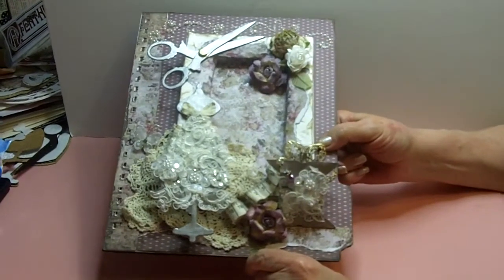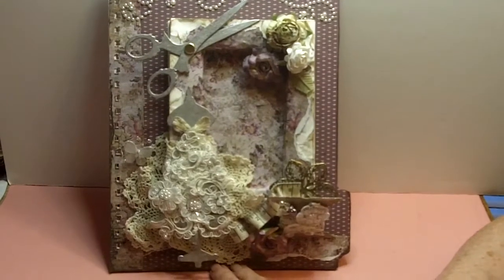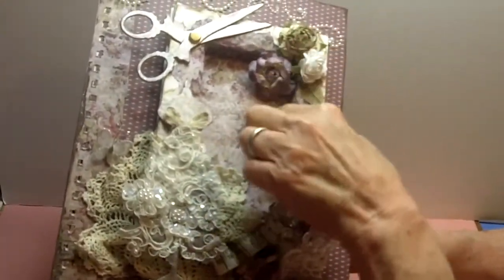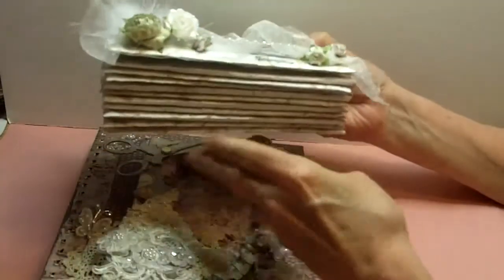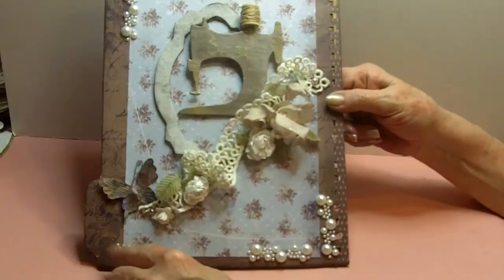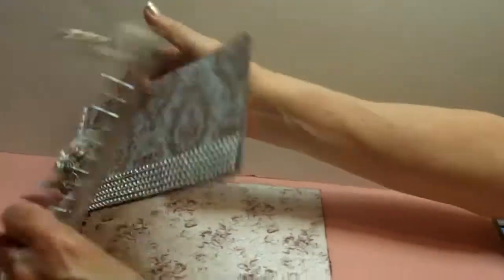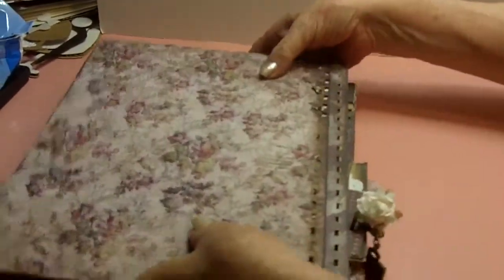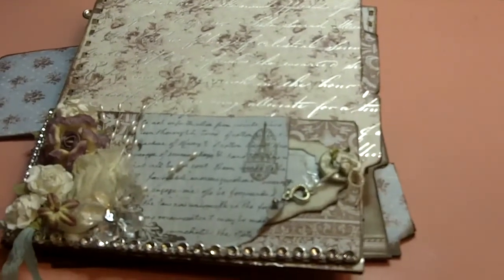Vintage Sewing book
This is for CHA January 2012.  You can check this out at the booth hosted Way fun to make.  Again, LOVE your products!  Check out the video